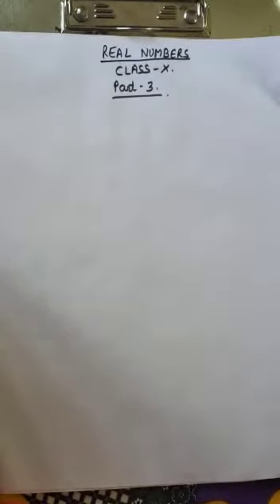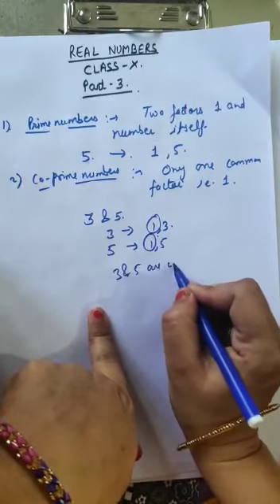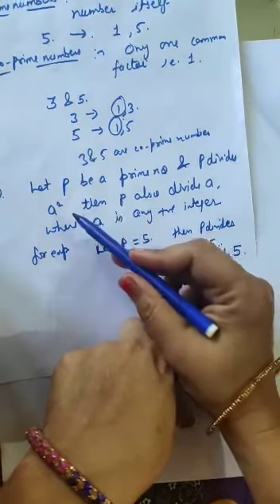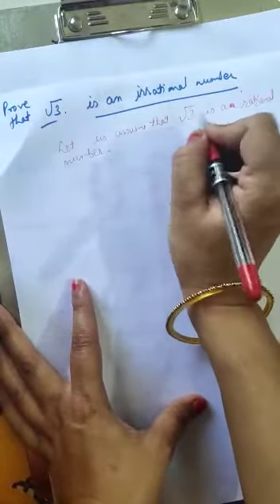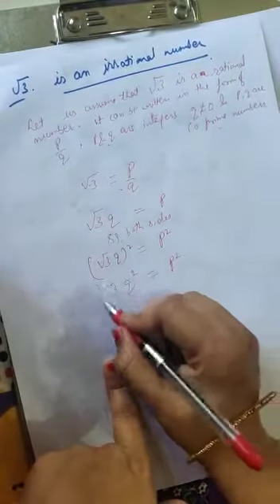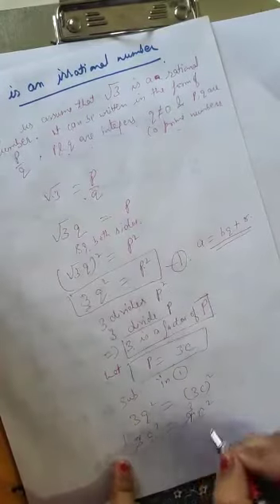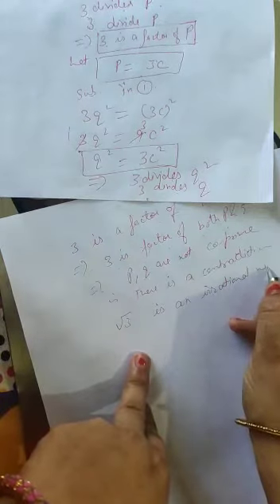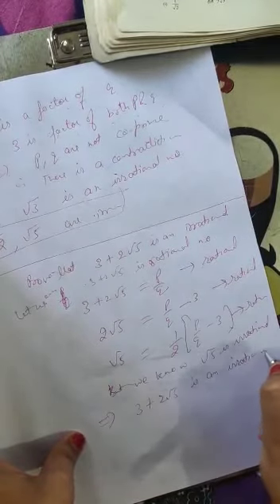Maths_Class 10 Real numbers Part 3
Mrs Ritika TGT maths